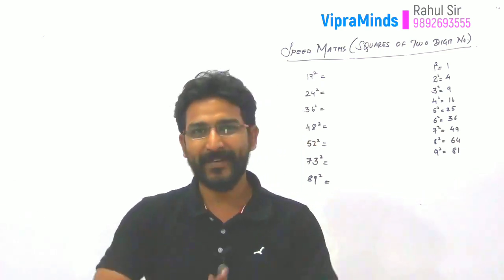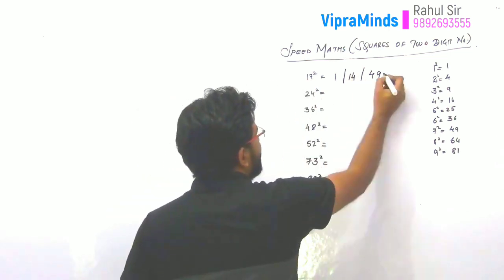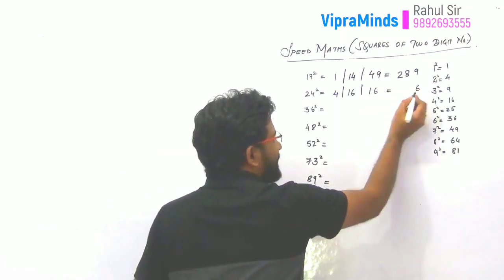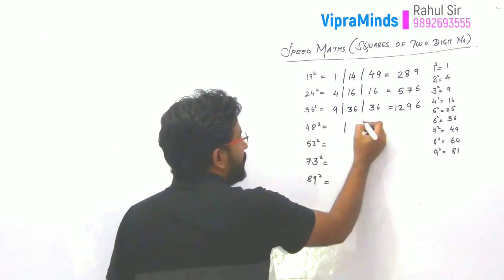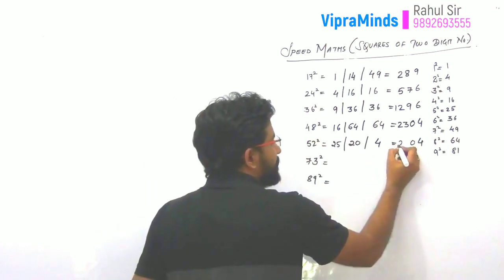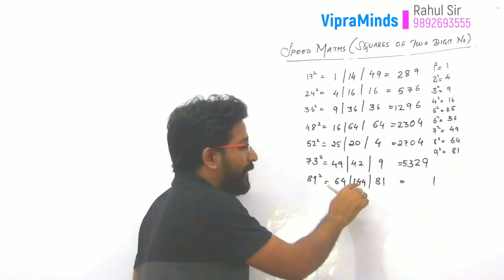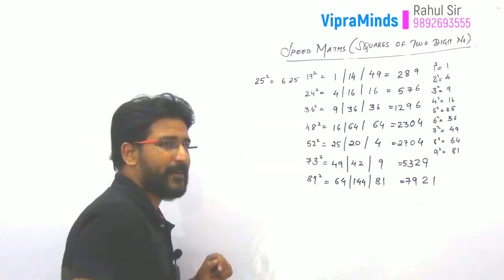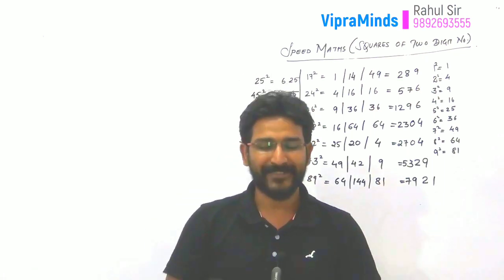Square Trick | Vedic Maths | Vedic Maths Tricks | 2 seconds Maths tricks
Square Trick | Vedic Maths | Vedic Maths Tricks | 2 second Maths tricks | maths shortcuts for fast calculation | math tricks